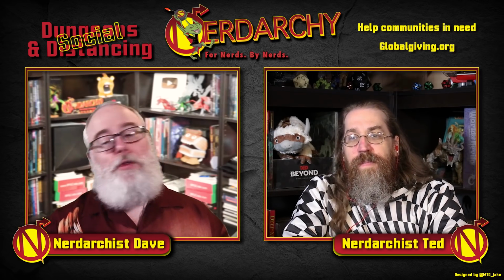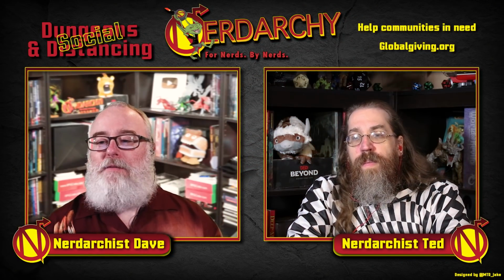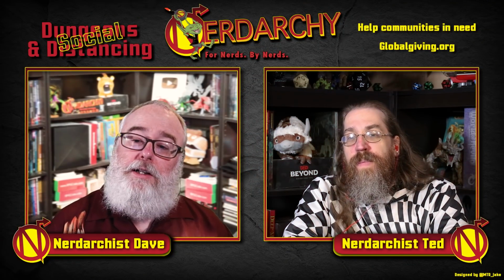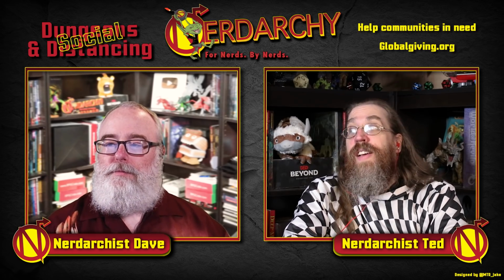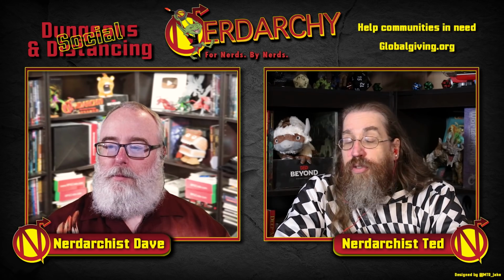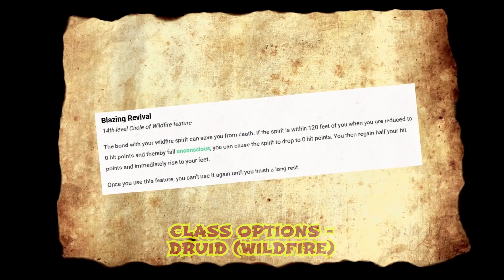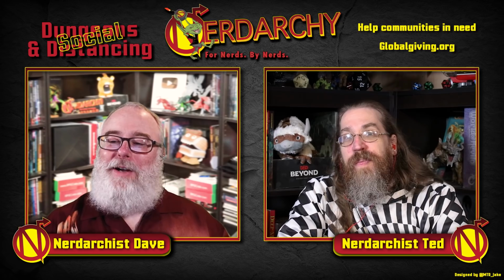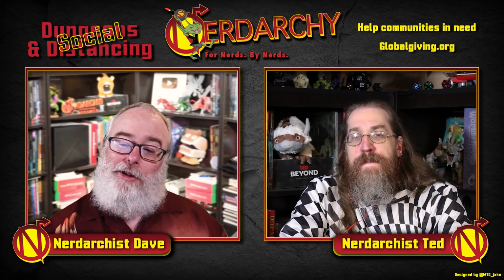Be Unkillable in DnD Character Build Guide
Nerdarchy builds a character that won't die in 5th Edition Dungeons and Dragons.

Credits
Cartoon Goblin Thumbnails- mmmmjava on instagram